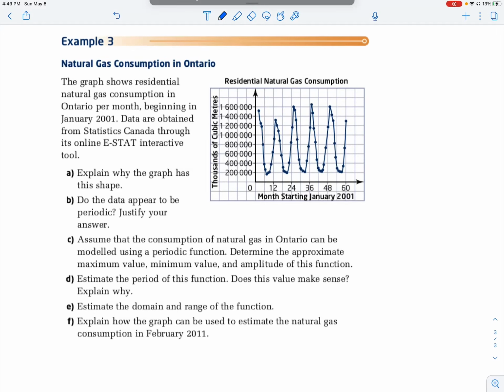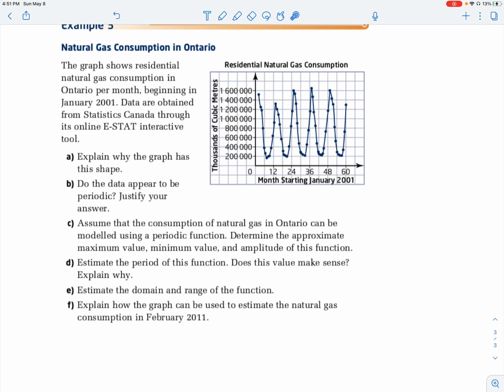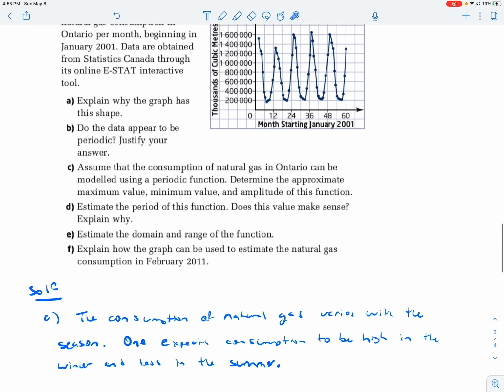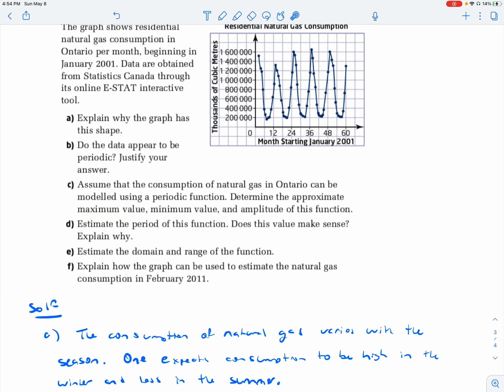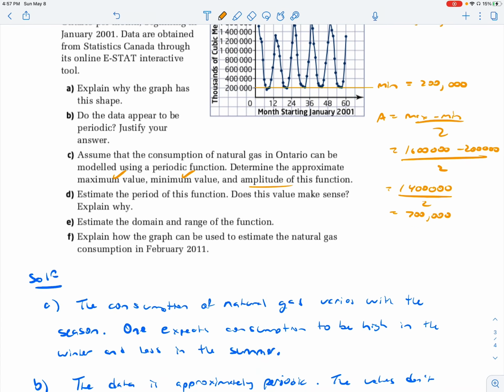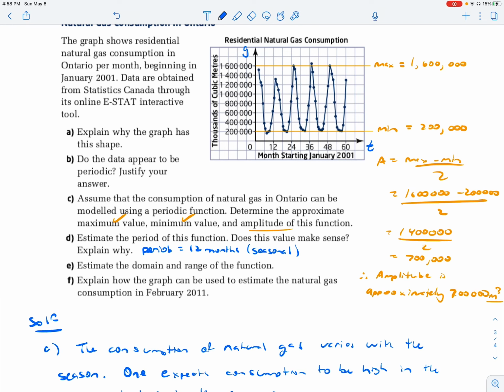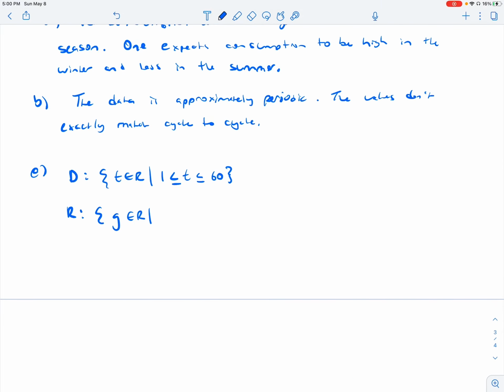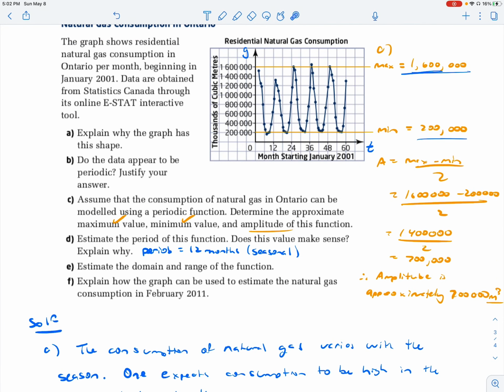5.1 Modelling Periodic Behaviour (3 of3)